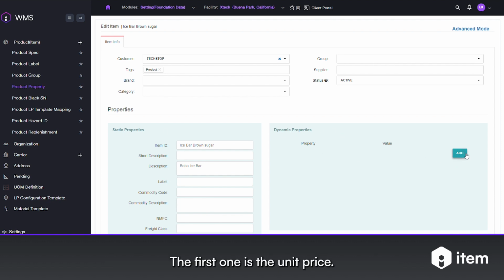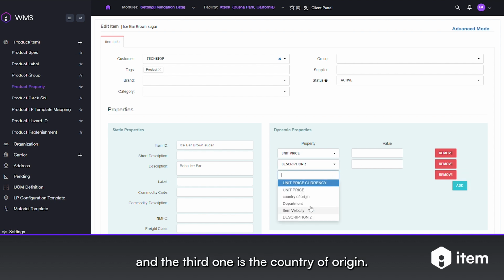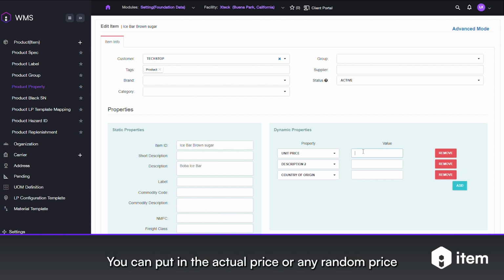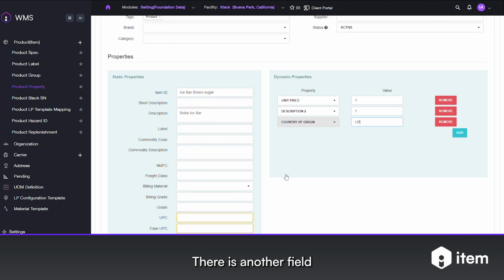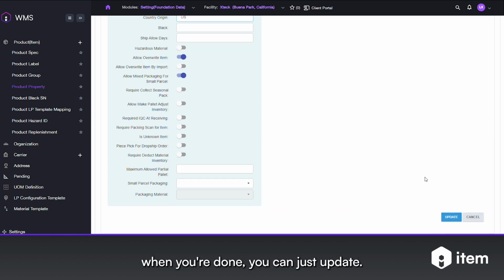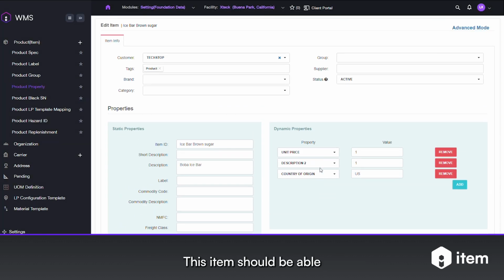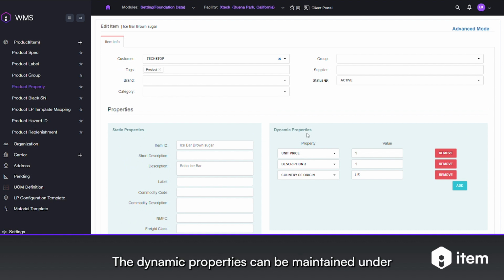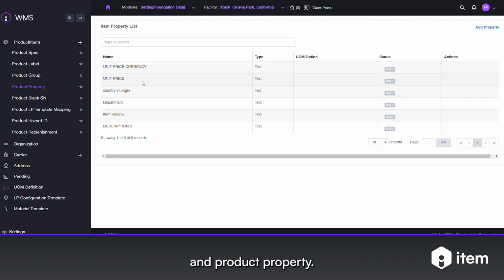Item WMS - Setting: How to Ship Product Internationally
The video tutorial provides essential steps and requirements for shipping products internationally, emphasizing the importance of specific dynamic properties needed for successful international orders.

Key Takeaways:
[00:30] | Ensure to include the unit price, description, and country of origin for international shipments.

[00:45] | The country of origin must be consistently entered in multiple fields to avoid shipping issues.

[01:00] | Dynamic properties can be managed under the product settings for streamlined international shipping.

[01:15] | Updating item properties correctly is crucial for ensuring that products can be shipped internationally.

[01:30] | Explore additional tutorials for a comprehensive understanding of item applications and shipping processes.

Notable Quotes:
"Any item that you need to ship internationally is going to require some basic dynamic properties." [00:10]
"You have to put the same thing in the country of origin field." [00:40]
"When you're done, you can just update this item; it should be able to ship internationally." [01:05]